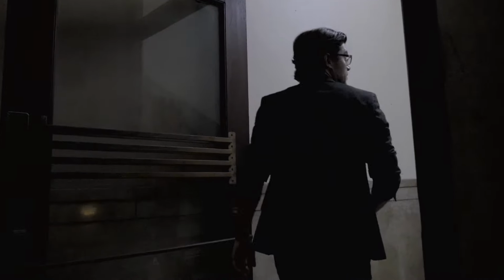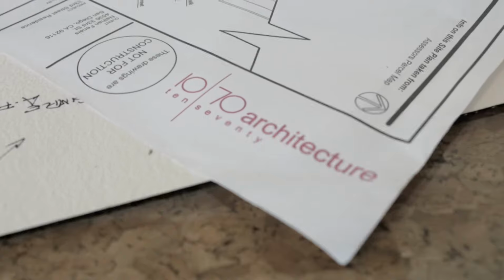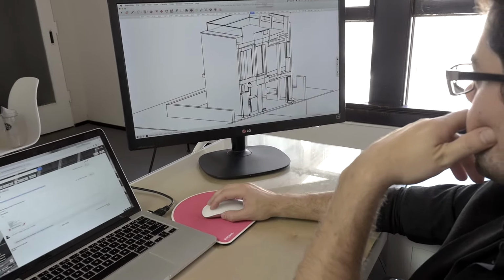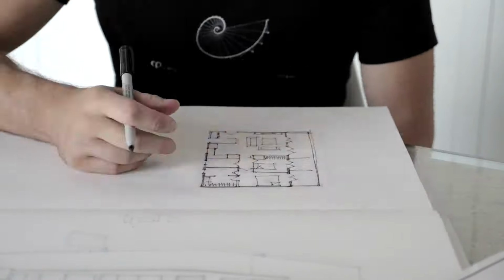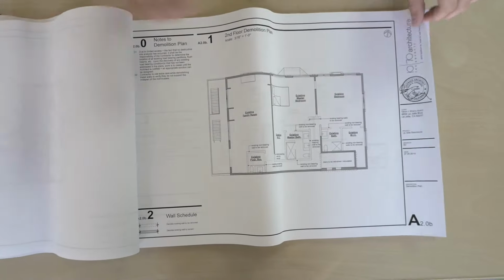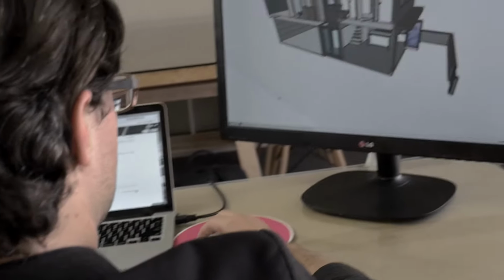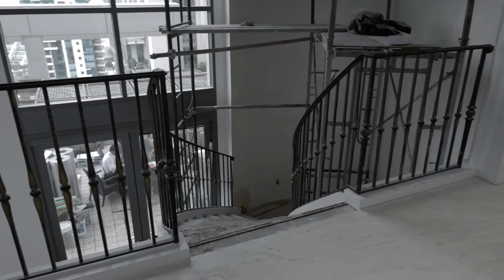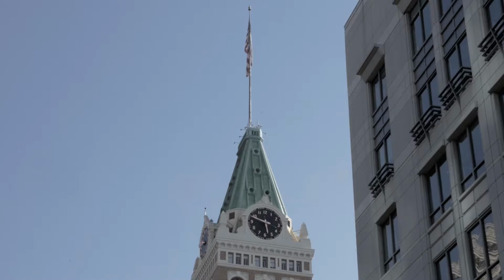San Diego architect Ten Seventy Architecture introduction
Ten Seventy Architecture is a San Diego based architecture + design studio focussing on modern design.